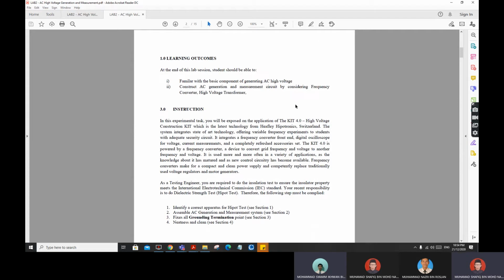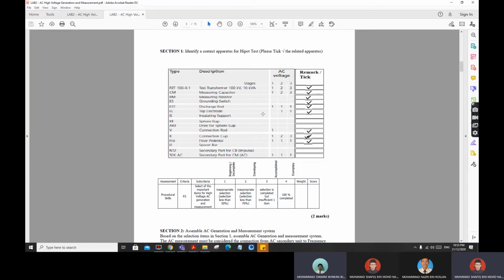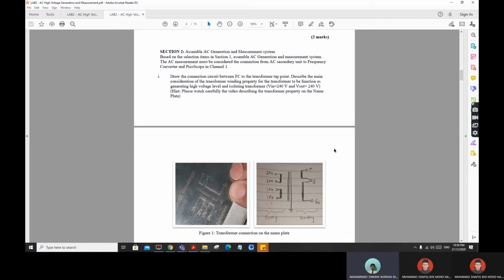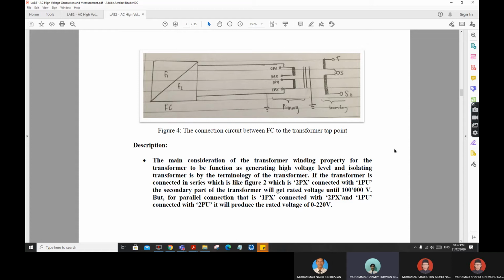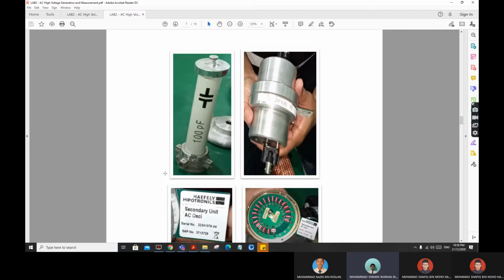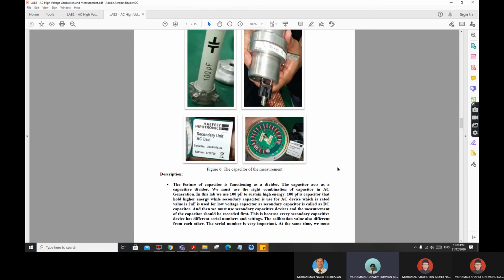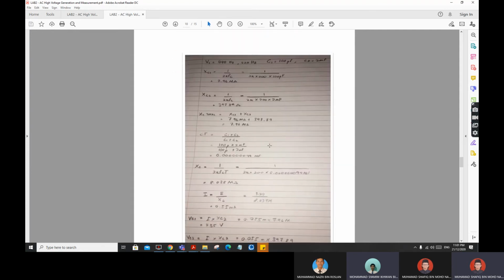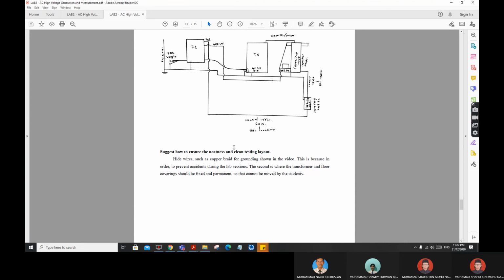Lab 2 CONSTRUCTION OF AC HIGH VOLTAGE GENERATION AND MEASUREMENT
In this experimental task, you will be exposed on the application of The KIT 4.0 – High Voltage Construction KIT which is the latest technology from Heafley Hipotronics, Switzerland. The system integrates state of art technology, offering variable frequency experiments to students with adequate security circuit. It integrates a frequency converter front end, digital oscilloscope for voltage, current measurements, and a completely refreshed accessories set. The KIT 4.0 is powered by a frequency converter, a device to convert grid frequency and voltage to another frequency and voltage. It is used more and more often in a variety of applications, as the knowledge about it has matured and as new control circuitry has become available. Frequency converters make for a compact and clean power supply and competently replace traditionally used voltage regulators and motor generators.